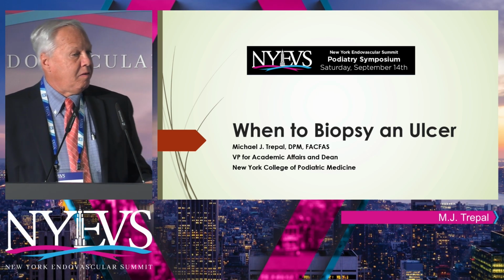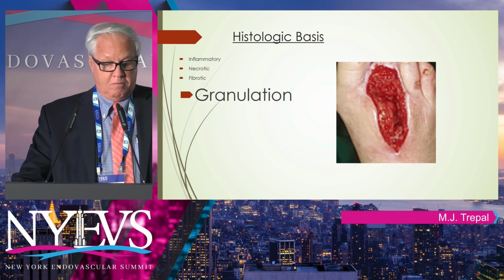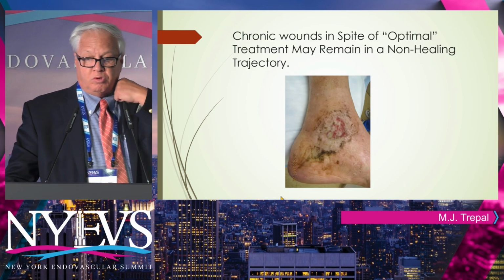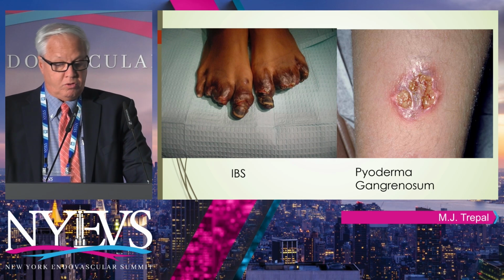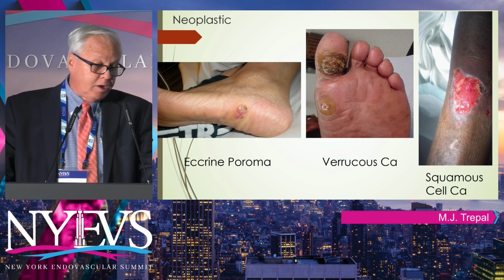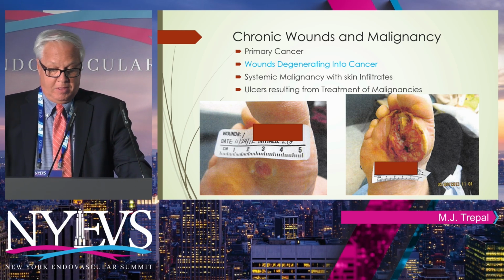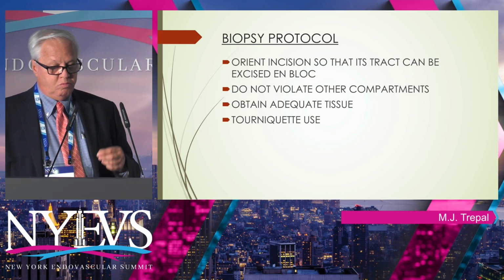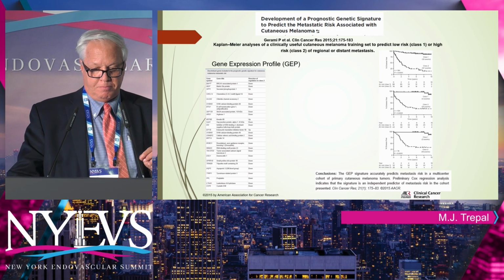When to Biopsy an Ulcer Michael J Trepal